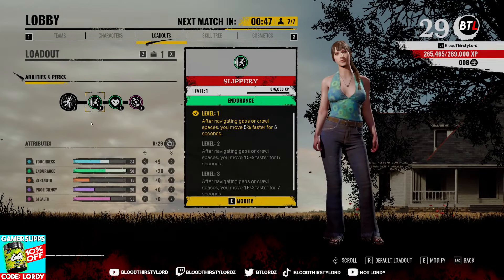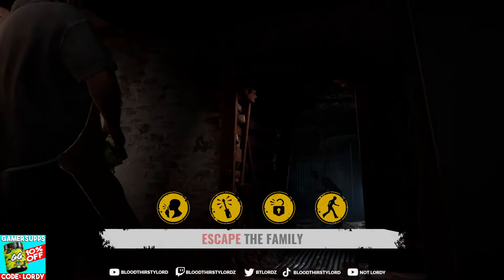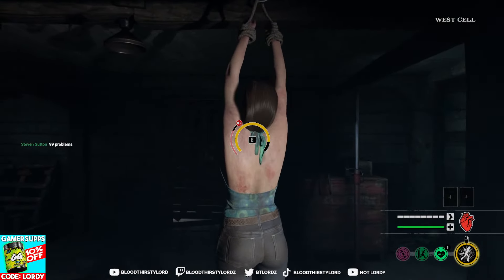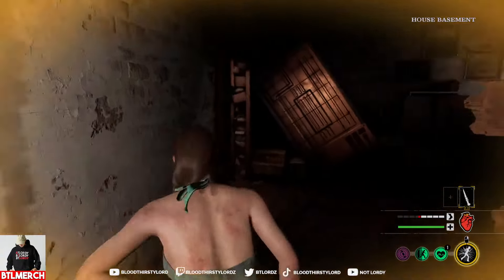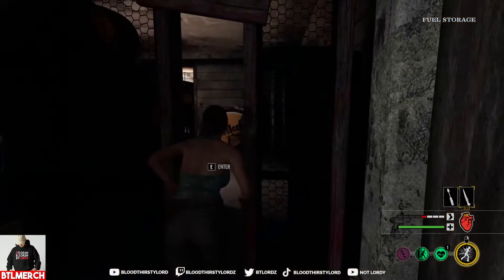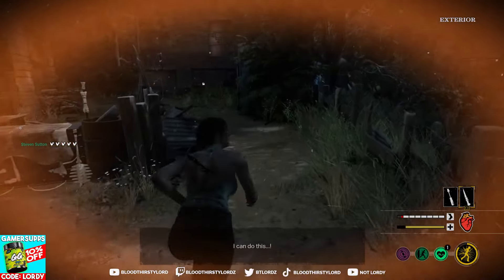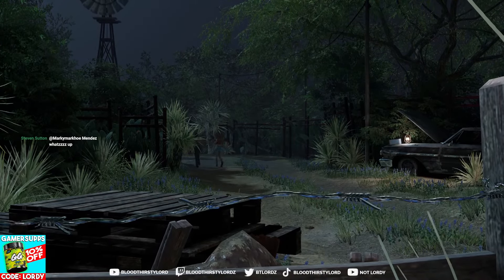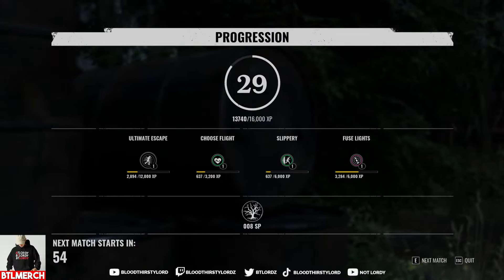*LEVEL 50 ENDURANCE* JULIE BUILD - Texas Chainsaw Massacre Game